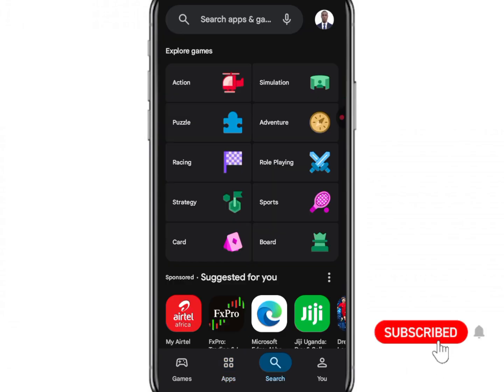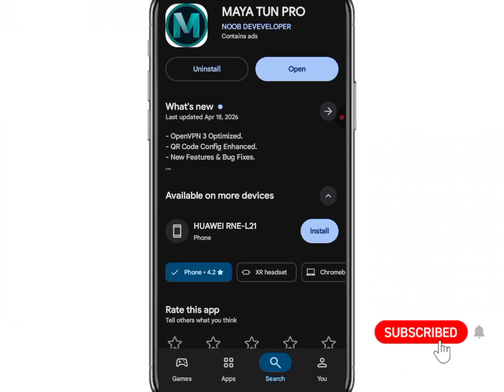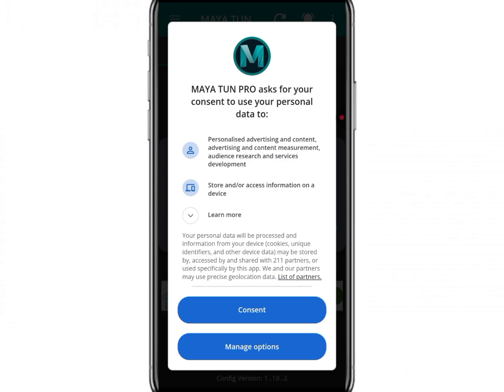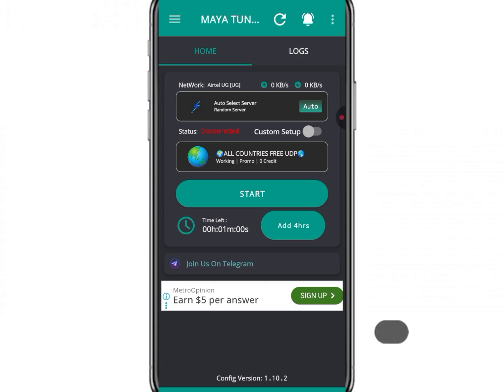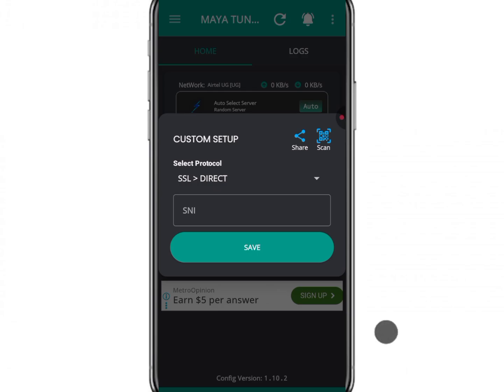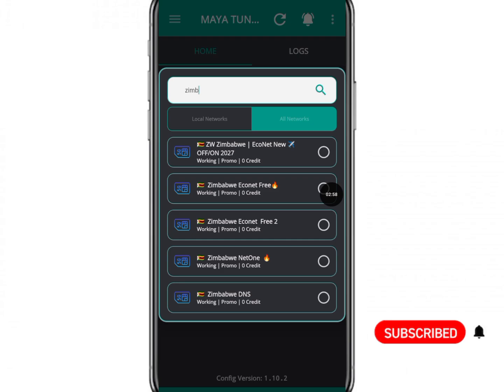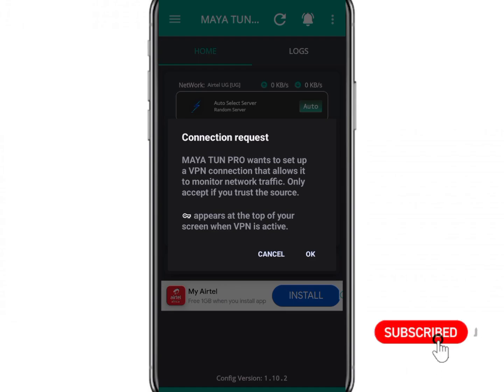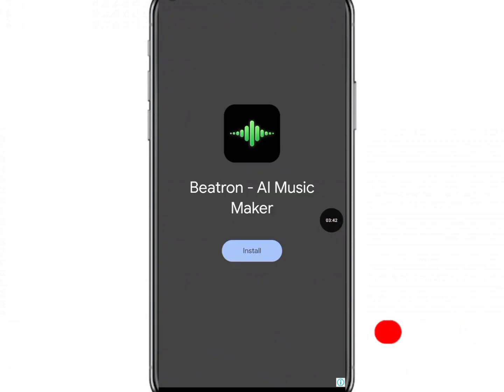Best VPN for Zimbabwe Unlimited Speed Secure Connection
How to choose the best VPN for Zimbabwe for fast speed, secure browsing, and reliable connection on all networks. In this video, I show you the best VPN options that work smoothly in Zimbabwe and how to set them up step by step for maximum performance.

A strong VPN helps protect your data, avoid slow speeds from ISP throttling, and improve your browsing experience. The top VPNs recommended for Zimbabwe include premium and budget-friendly options that offer high-speed servers, strong encryption, and stable connections across Africa and worldwide.

Whether you are using Android, iPhone, or PC, this guide will help you pick the right VPN and configure it properly for the best results.

🔍 Top VPNs Mentioned in This Video

NordVPN – Best overall performance and security

ExpressVPN – Fast and reliable connection

Surfshark – Budget-friendly with unlimited devices

Proton VPN – Strong privacy focus

HTTP Custom VPN - Strong Secure Connection

These VPNs are widely recommended due to their speed, encryption, and ability to work across multiple regions without issues.

How to choose the best VPN for Zimbabwe

How to install and set up VPN step by step

How to improve connection speed and stability

Best server locations to use for faster browsing